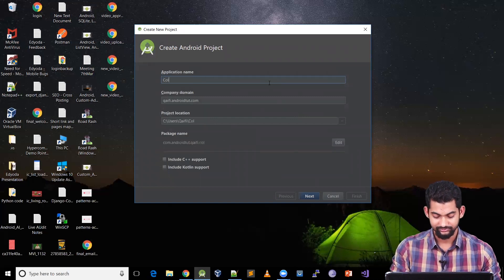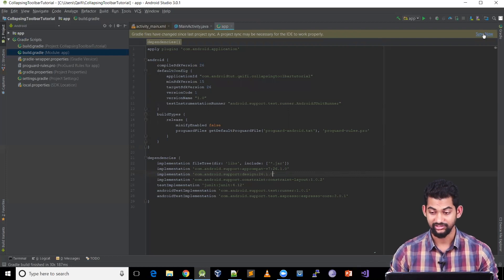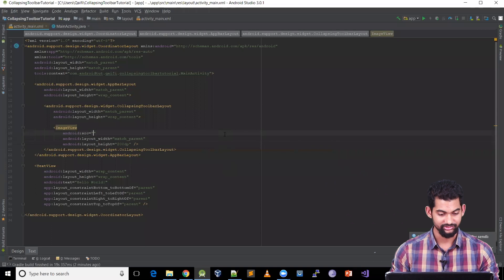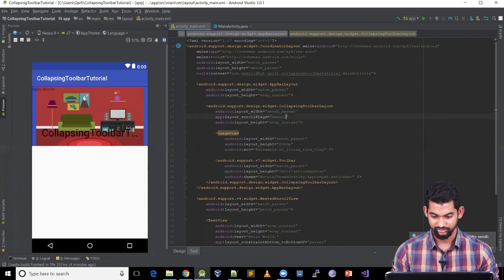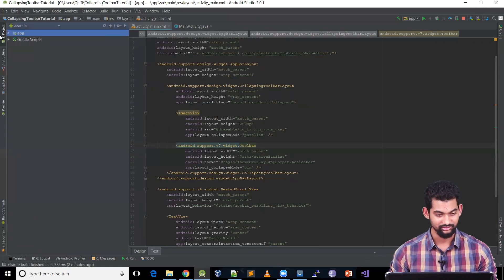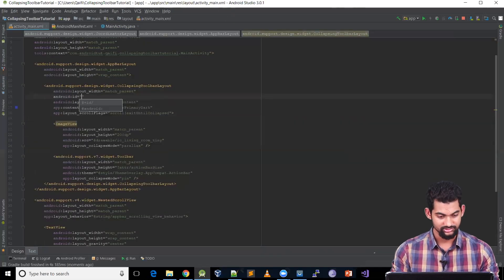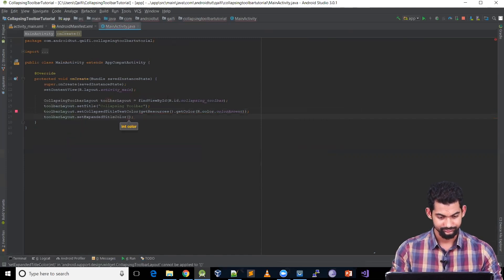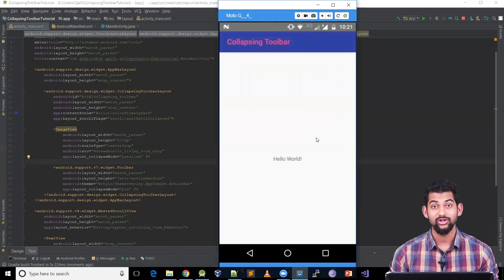Android - Collapsing Toolbar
In this video we'll be creating a small application to implement a Collapsing Toolbar and understand the different collapse modes like pin, parallax etc, we'll also see how to hide the action bar title when image is expanded.